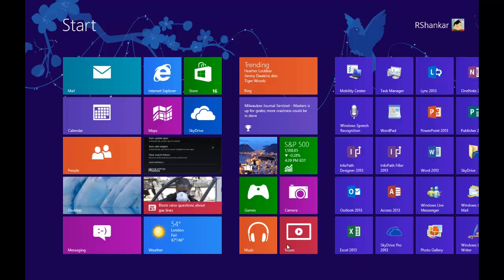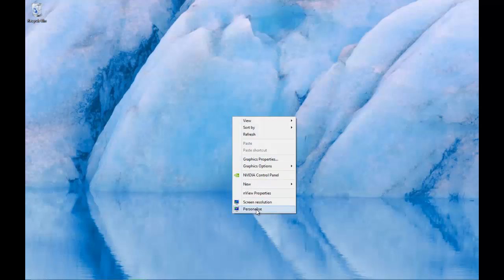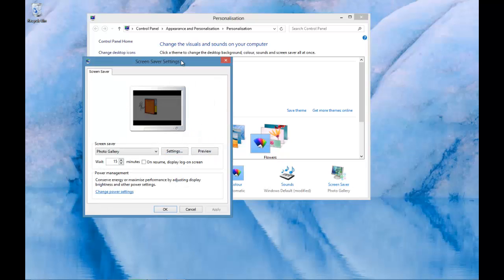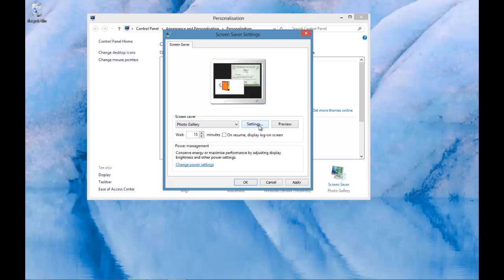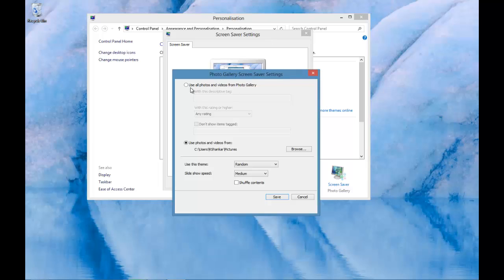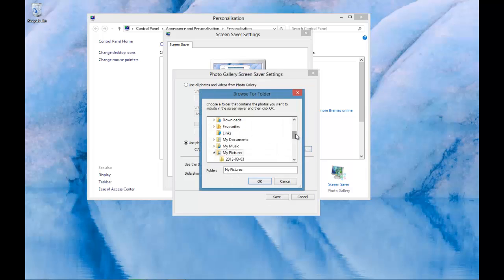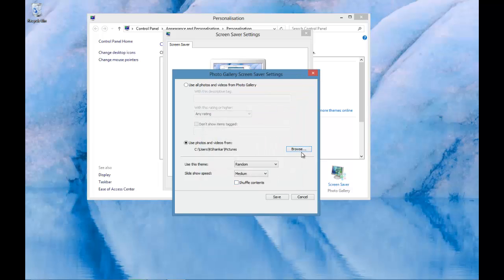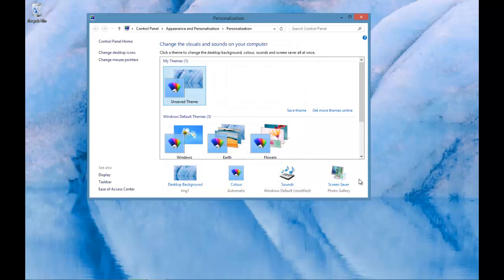Windows 8 Screensaver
How to set photos from photo galley as screensaver on Windows 8